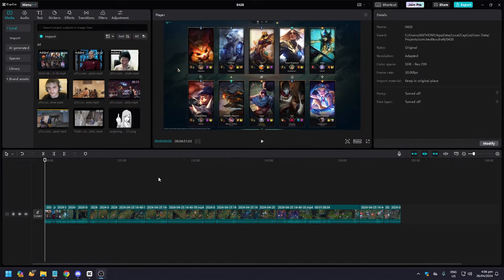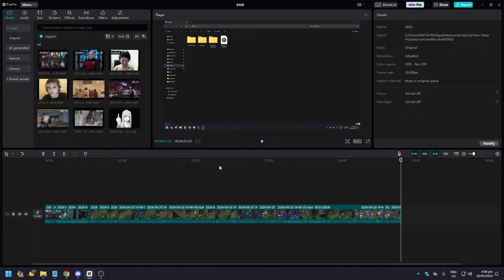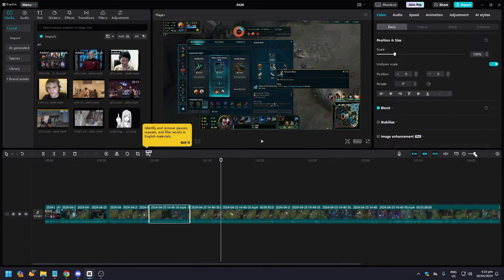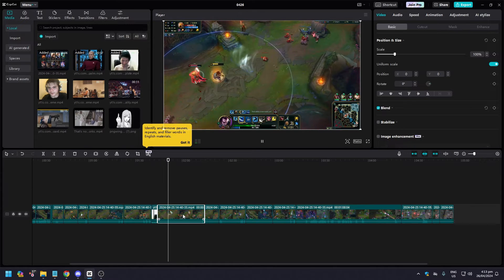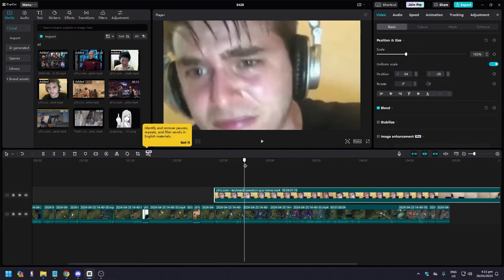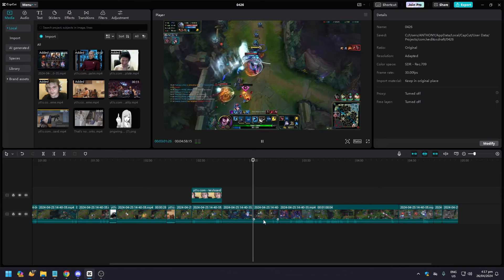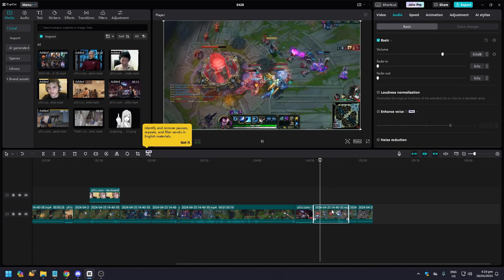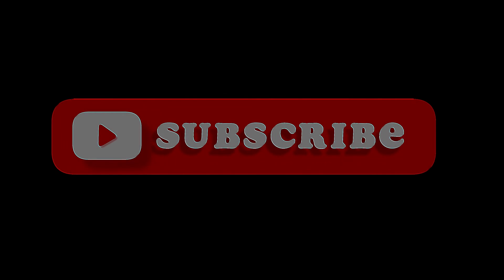How to Edit Gaming Videos on Capcut (Full Guide)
Learn how to edit gaming videos on Capcut with this full guide video. From adding effects to transitions, we'll show you everything you need to know to create epic gaming content!